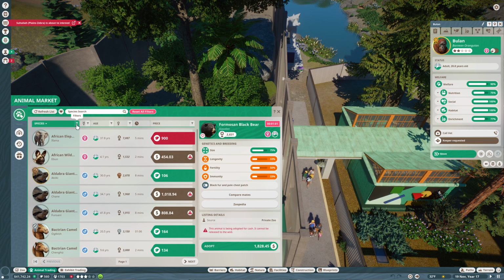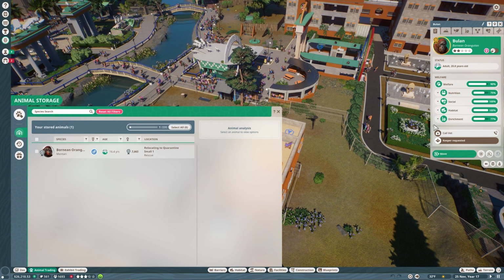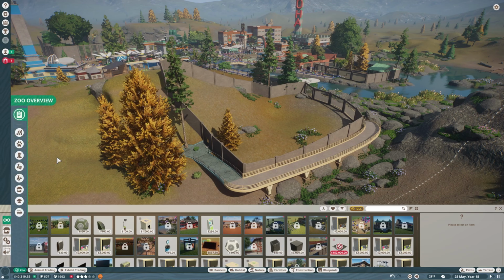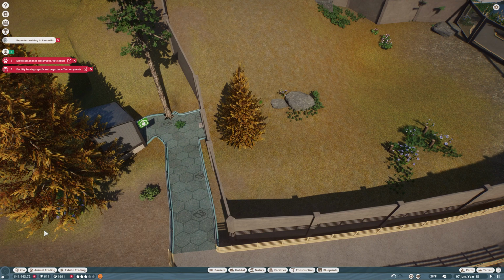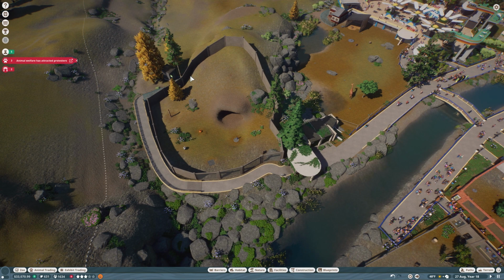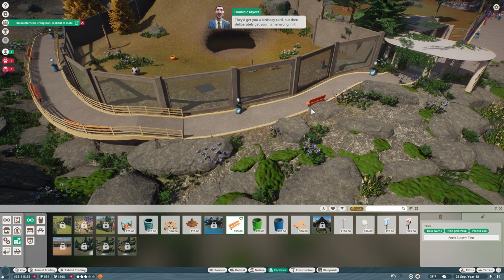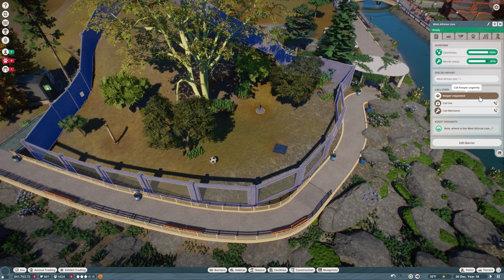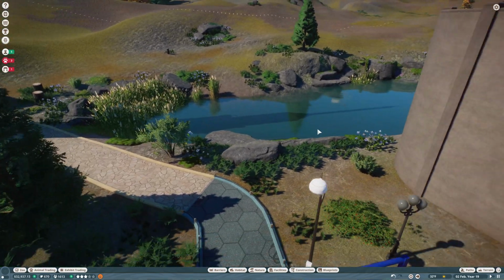Myers' Sunshine Happiness Zoo Part 8 - Planet Zoo Career Mode EP63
In this episode, we continue the Myers' Sunshine Happiness Zoo scenario, achieving the Silver award after adding a new lion habitat.

This let's play Planet Zoo series is a play-through of the Career Mode.  We will be going from park to park, progressing through the different scenarios as we try to achieve Gold in each.

Note: The publisher, Frontier Developments, provided me with a copy of the DLCs.